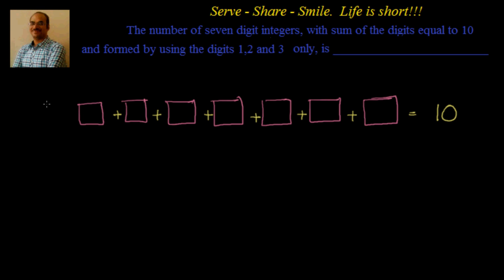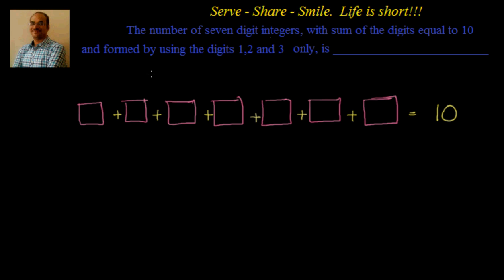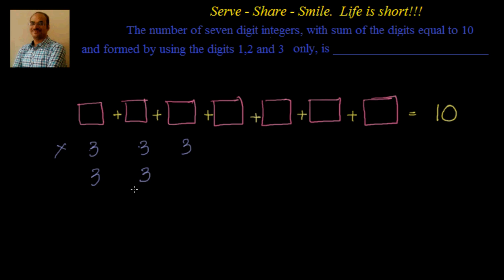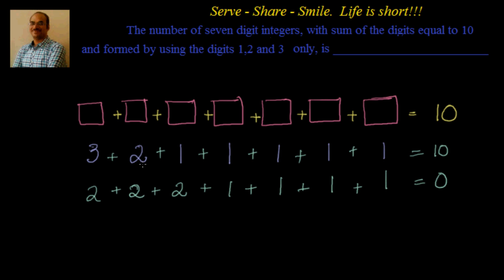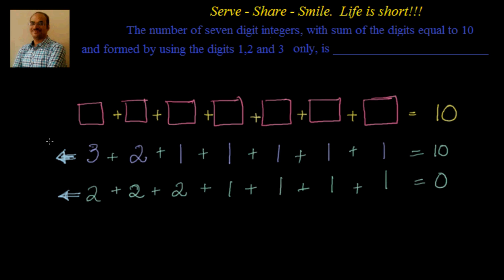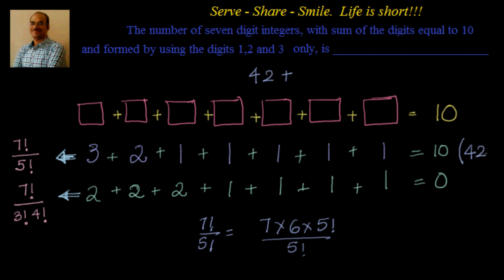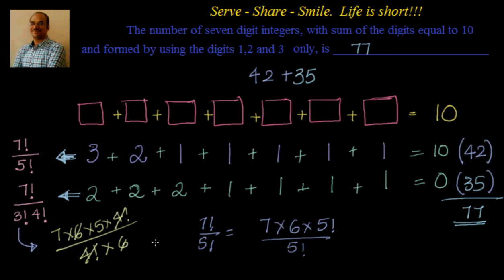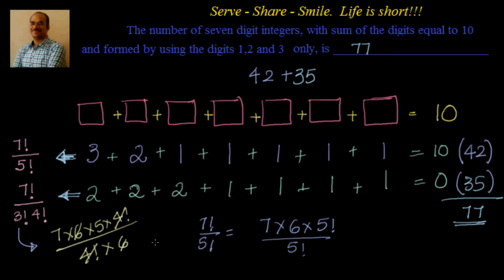Permutations: IIT 2009- How many seven digit integers